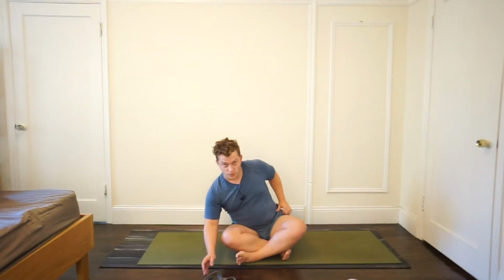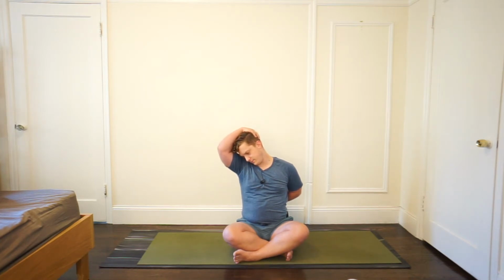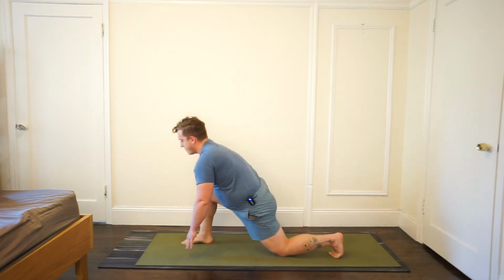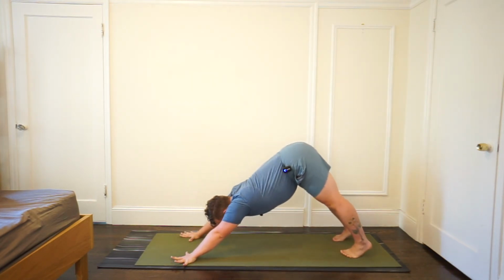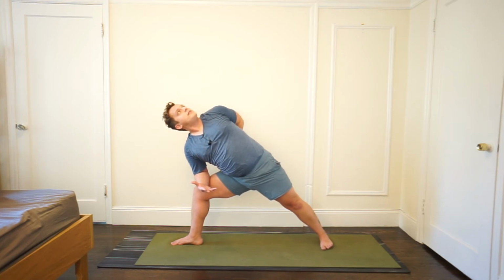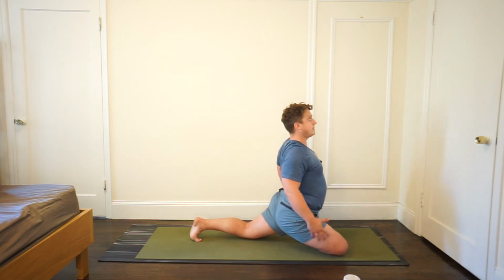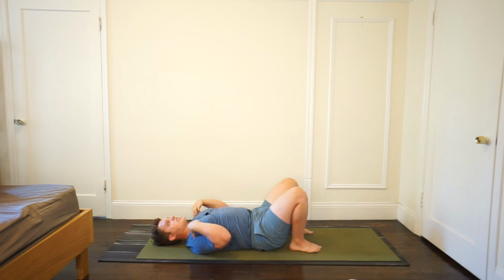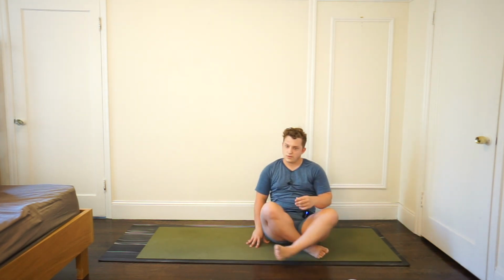20 Day Yoga Challenge: #19: 45 MIN Shoulder Strength and Mobility Vinyasa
In this vinyasa flow class we explore opening the shoulder with both passive stretching and active strength building in our end range of motion. Of course we flow and enjoy the body - anddd get in a nice juicy practice along the way.

love you!
Jack